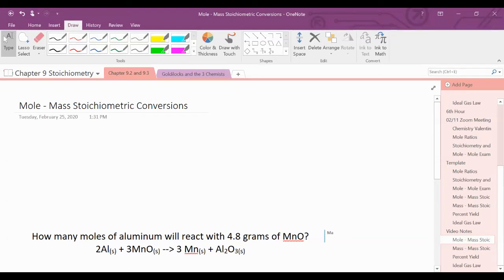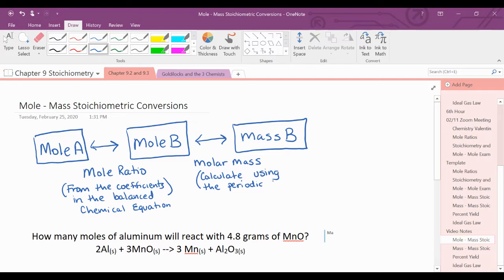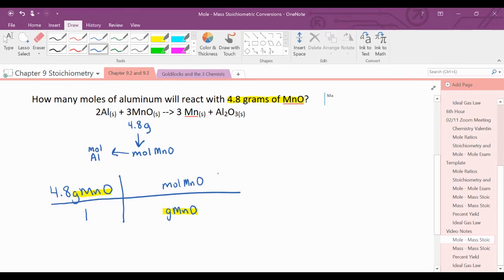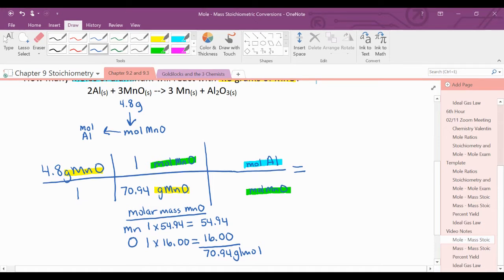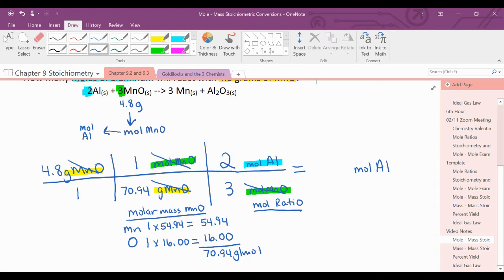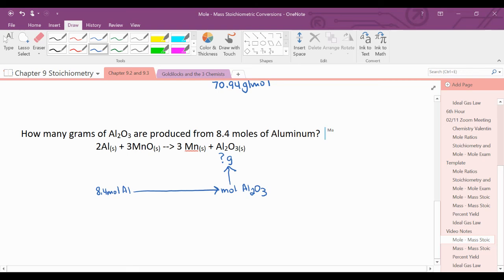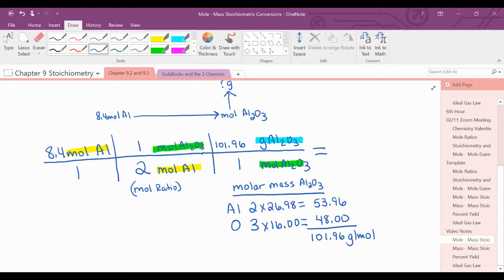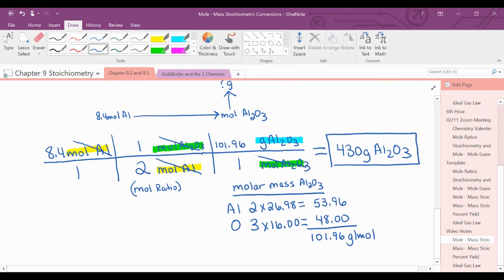Chapter 9 Mole - Mass Conversion Problems